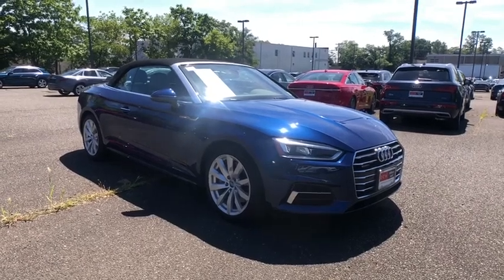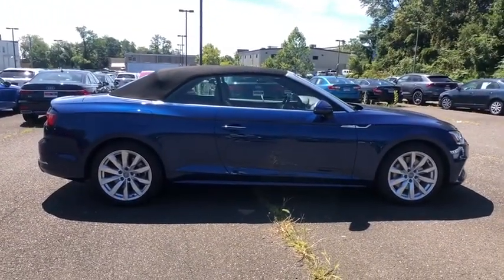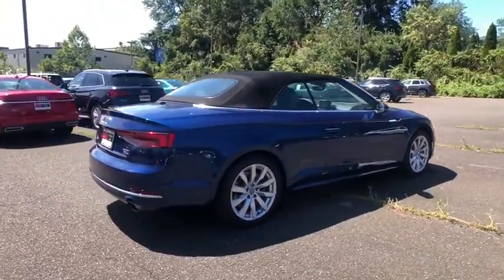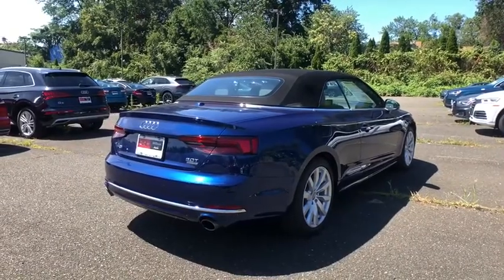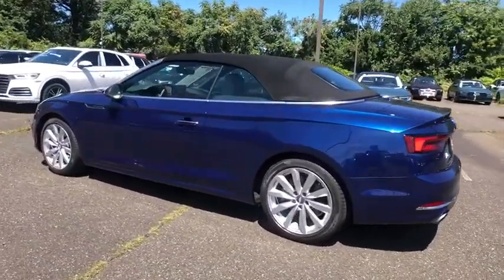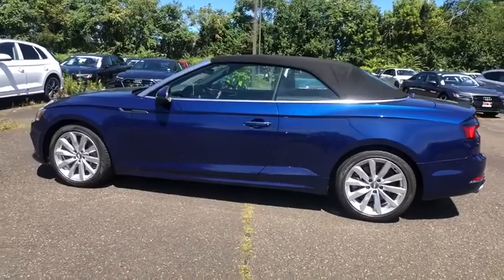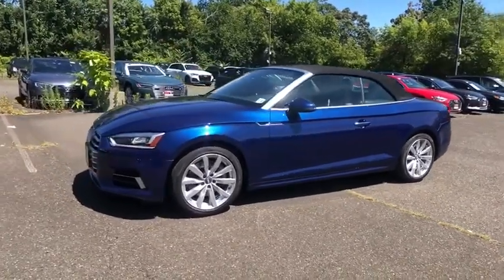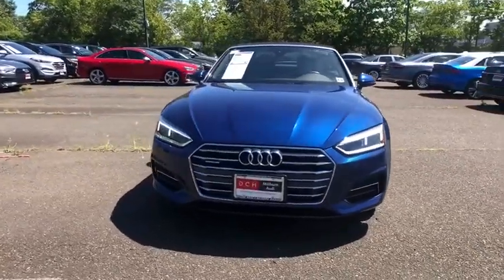2018 Audi A5_Cabriolet Summit, Short Hills, Livingston, Westfield, Maplewood, NJ MD200559T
Used 2018 Audi A5_Cabriolet available in Summit, New Jersey at DCH Millburn Audi. Servicing the Short Hills, Livingston, Westfield, Maplewood, NJ area.
2018 Audi A5_Cabriolet 2.0 TFSI Premium Plus - Stock#: MD200559T - VIN#: WAUYNGF58JN003875

CARFAX 1-Owner ONLY 24980 Miles! PRICED TO MOVE $1600 below Kelley Blue Book! FUEL EFFICIENT 34 MPG Hwy/24 MPG City! Heated Leather Seats iPod/MP3 Input Bluetooth CD Player Back-Up Camera Turbo Charged Aluminum Wheels KEY FEATURES INCLUDE: Leather Seats All Wheel Drive Rear Air Heated Driver Seat Back-Up Camera Turbocharged iPod/MP3 Input Bluetooth CD Player Aluminum Wheels Dual Zone A/C Smart Device Integration Heated Seats Heated Leather Seats MP3 Player Keyless Entry Steering Wheel Controls Rollover Protection System Electronic Stability Control. VEHICLE REVIEWS: KBB.coms review says Whichever A5 strikes your fancy youll get a luxury car filled with technology and safety features and driving manners that hit the sweet spot between comfort and dynamism.. A GREAT VALUE: This A5 Cabriolet is priced $1600 below Kelley Blue Book. BUY WITH CONFIDENCE: CARFAX 1-Owner BUY FROM AN AWARD WINNING DEALER: At DCH Millburn Audi were always striving to set ourselves apart from other luxury dealerships here in New Jersey. As a part of the Fortune 500-ranked Lithia Motors Inc. our aim here at DCH Millburn Audi has always been to deliver the unparalleled quality of customer service and employee satisfaction. Whats more with the prestigious Audi Elite Magna Society Award under our proverbial belts you can be certain that youll enjoy a simply unparalleled dealership experience when you shop with Pricing analysis performed on 8/20/2020. Fuel economy calculations based on original manufacturer data for trim engine configuration. Please confirm the accuracy of the included equipment by calling us prior to purchase.